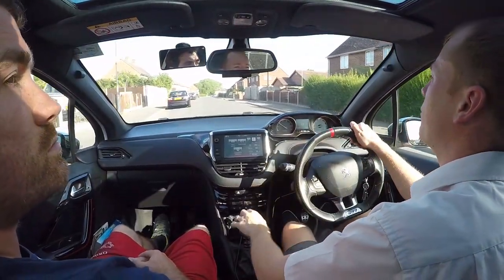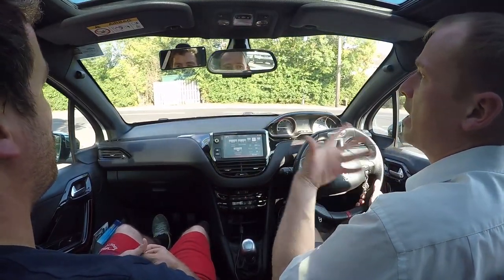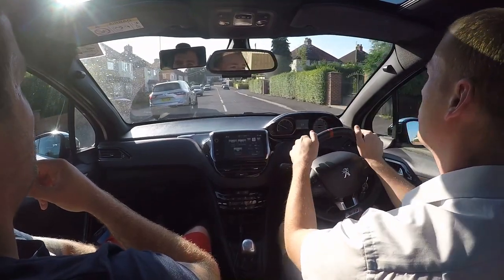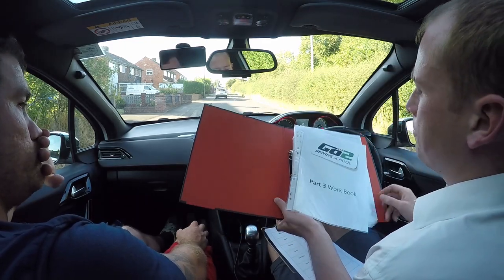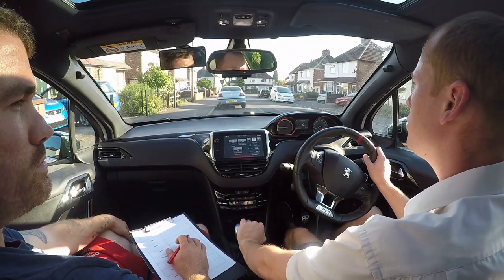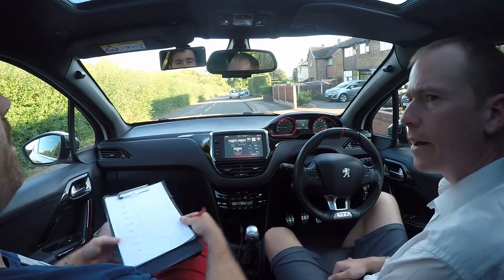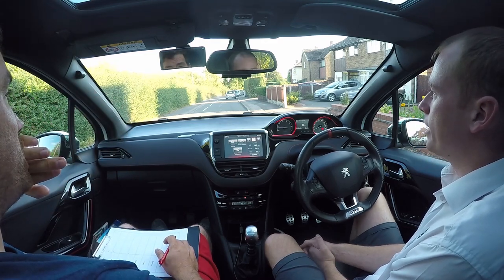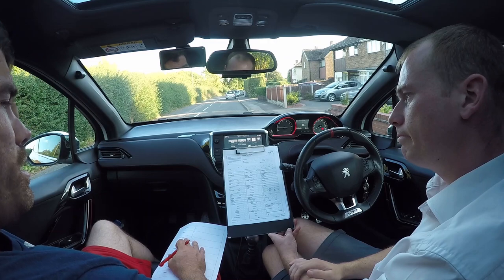How To Spot Faults: Junctions | Becoming a Driving Instructor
How To Spot Faults: Junctions | Becoming a Driving Instructor// It's hour 6 and 7 of instructor training and in this one we bring in giving directions and look at how you give yourself the best chance of spotting the driving faults that occur during a normal lesson with a learner. We cover;  looking at the student more to help with this, observations at junctions, Looking to judge when the learner does, coasting,n commentary driving and how it ties in, judging a change of area for the learner, road positioning, corner cutting and eventually putting down our recorded driving faults in to the driving test marking sheet- the DL 25.

Digital copy of my book 'what's it like working as a driving instructor?'

Check you are eligible for the role at Gov.uk.

Rich's MOCK Driving Test 2019 [1hr] - FULL Licence Holder [PDI pt2] -

Learner and new driver Insurance ⬇

Black box insurance with no curfews!
For drivers aged 17-25. No curfews!

I use affiliate links, which means that if you click on one of the product links above, I’ll receive a small commission (when you click on them and end up buying something) - this is really helpful for my relationship with the brand and gives me a few pennies but doesn't cost any more to the customer. Thank you if you use my links, it helps me to continue making videos like this!
Thumbnail edited by Sami Designs
Video edited by Matt Durrant